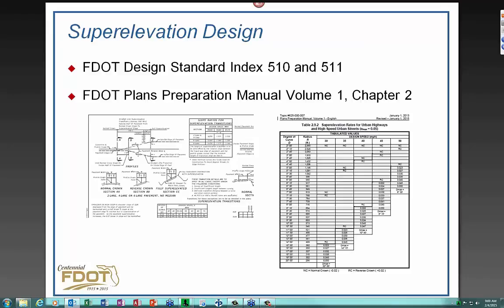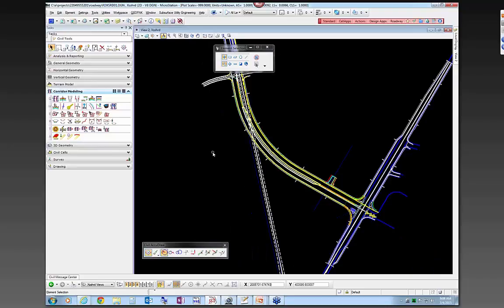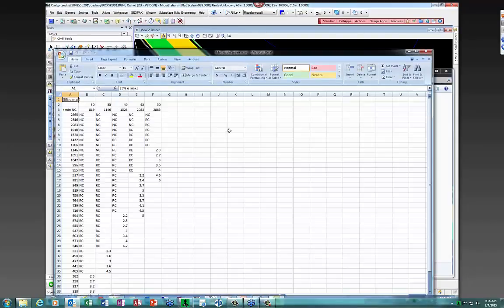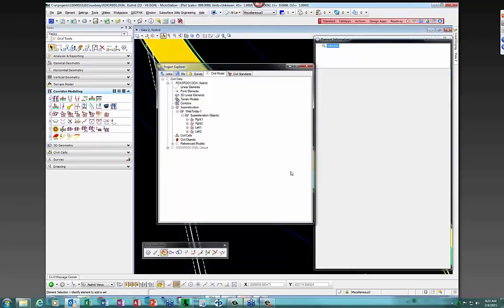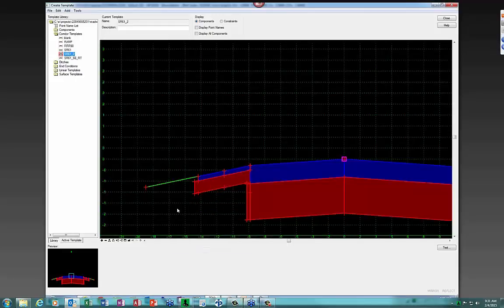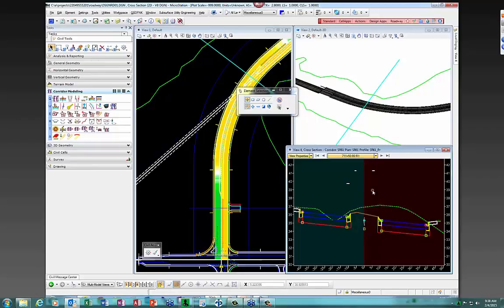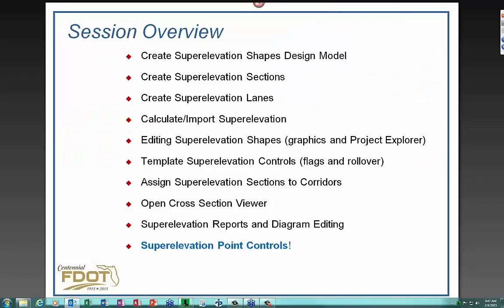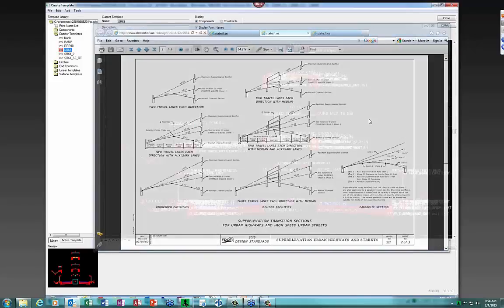FDOT Roadway Design & 3D Modeling - Ch 8 Superelevation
Date: 2/14/15

This is Week 8 of a 10 week webinar series covering the New! "FDOT Roadway Design & 3D Modeling" training manual.

In this session, required superelevation is determined from a predefined FDOT Rule File and is assigned to a Corridor based on the lanes.  The results will be reviewed in the Cross Section View, the Table Editor, and/or Reports generated in the Civil Report Browser.